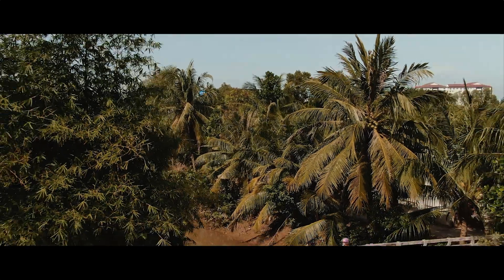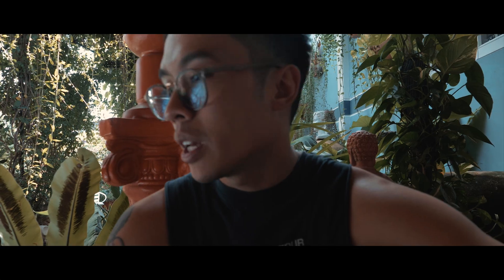POTTERY FACTORY in Vinh Long, Vietnam Mekong pottery homestay| Mekong delta Travel | Ep 1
Vinh Long, Vietnam,  Mekong delta travel.